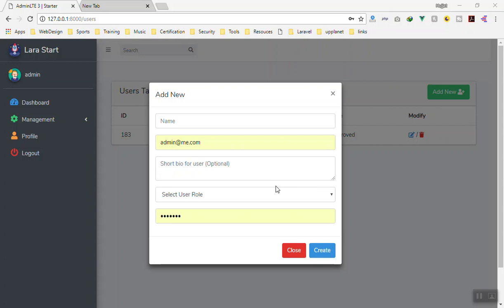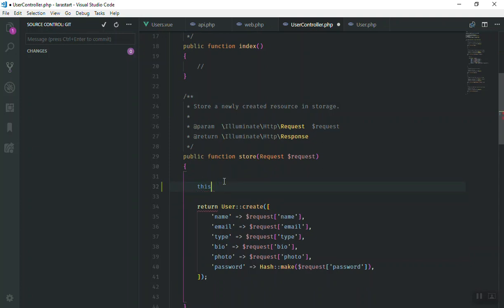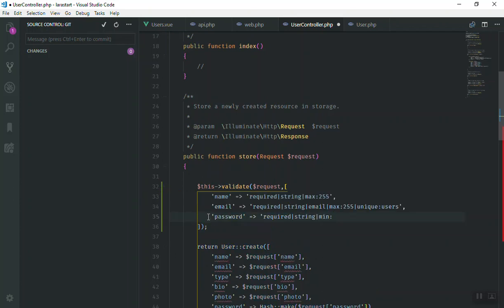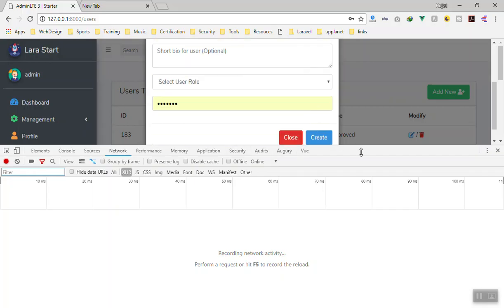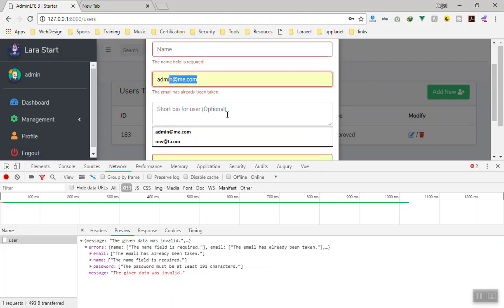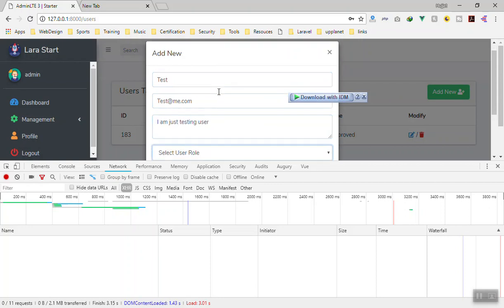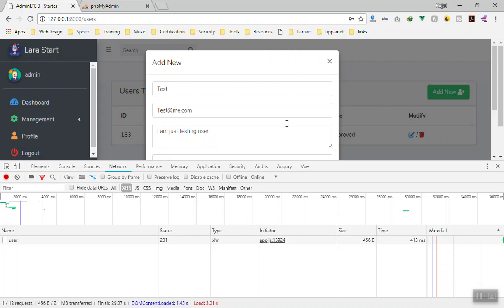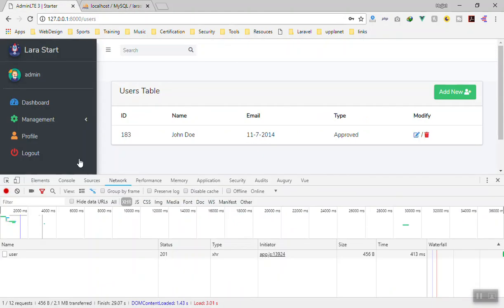😇 Nice Server Validation with Laravel and Vue js (handle with vForm)